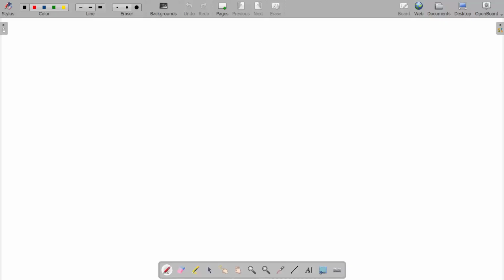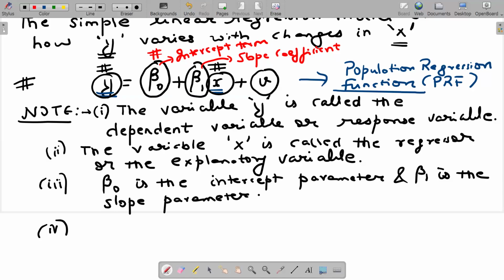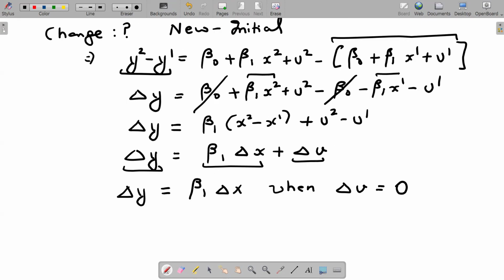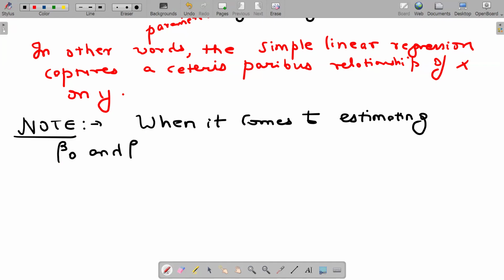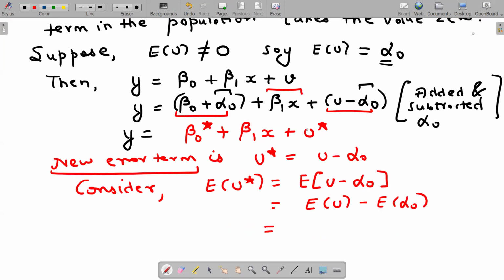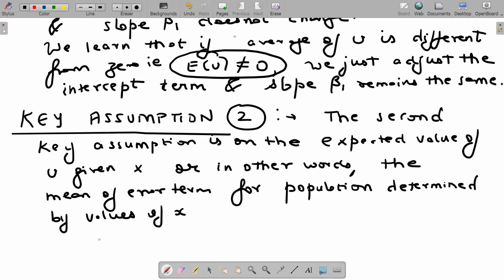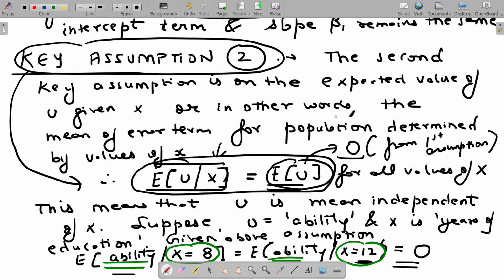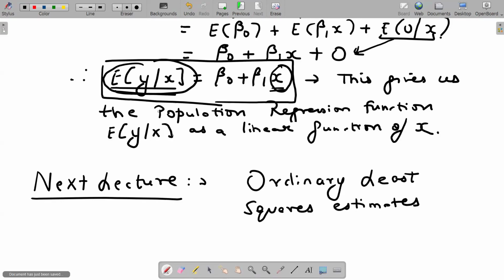Simple Regression Model Video-1 | Wooldridge Chapter 2 | Econometrics | Undergraduate Economics